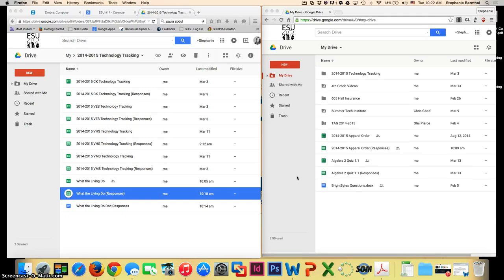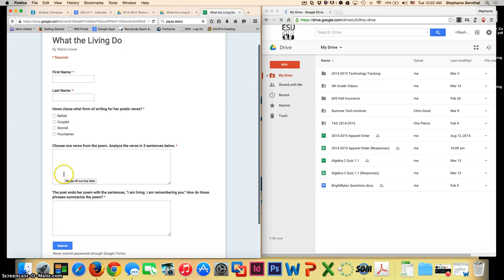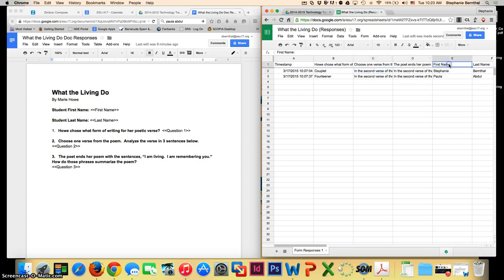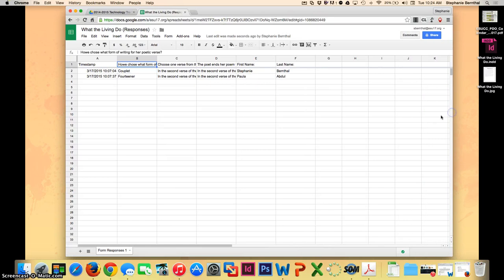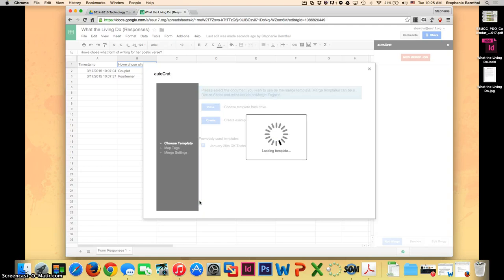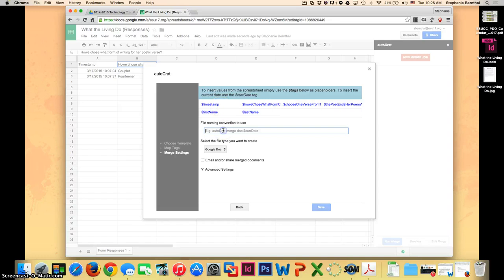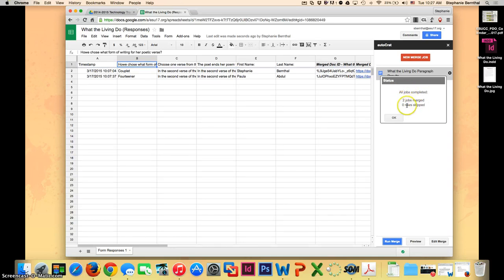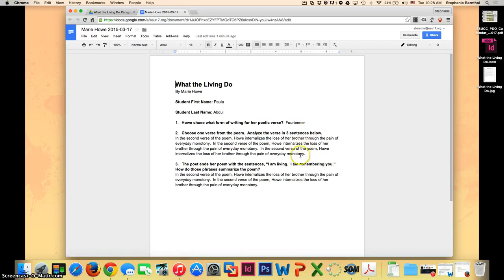Using the AutoCrat Add-on with Google Forms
This brief video shows you how to use AutoCrat with your Google Form assessments.